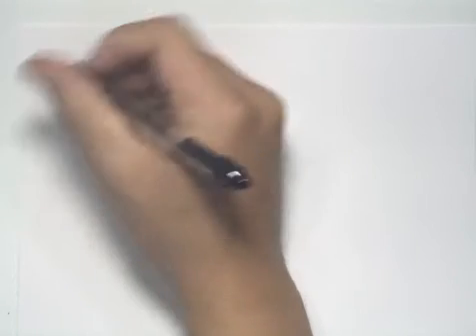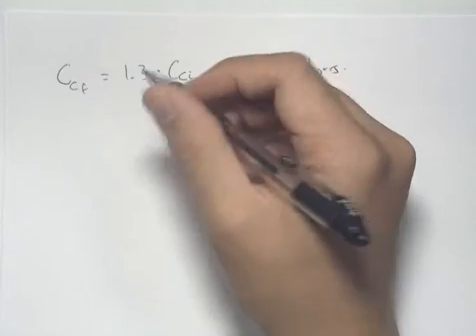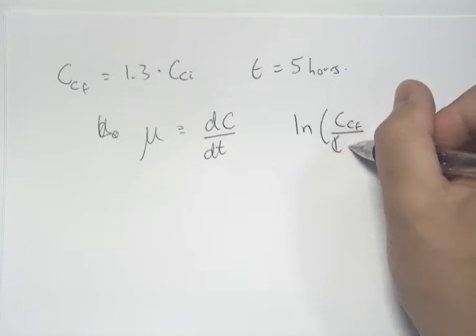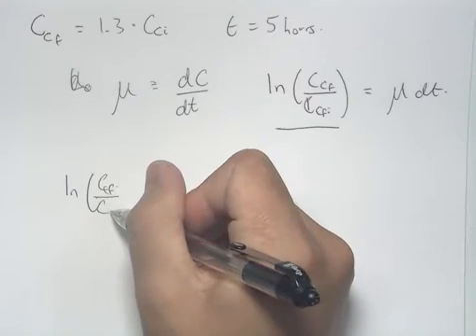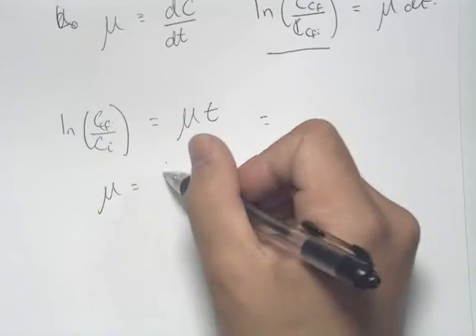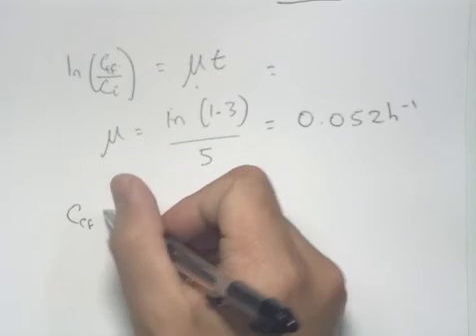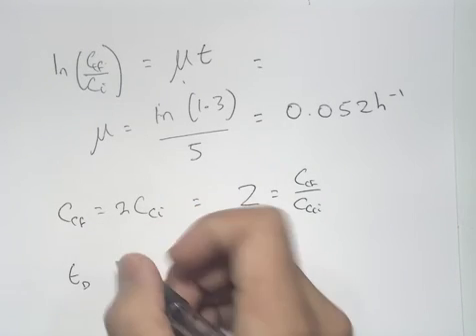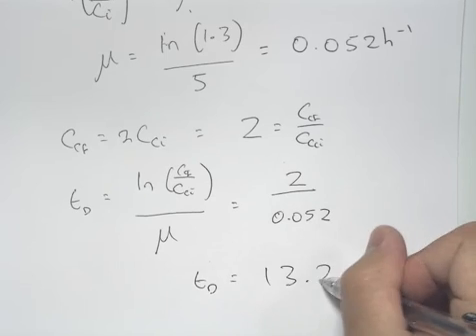Tutorial Problems - Cell Growth Kinetics 2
Cell Growth Kinetics Question 2:
A population of bacteria is undergoing exponential growth in such a waythat 5 hours after the culture is started the population has grown by 30%.
Find the doubling time for this population.